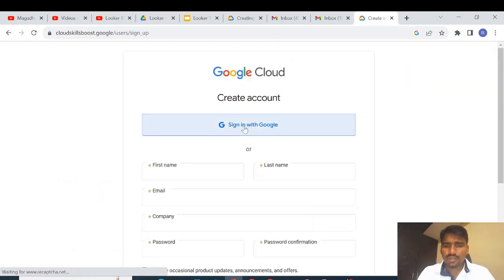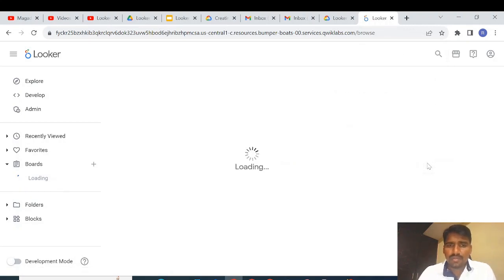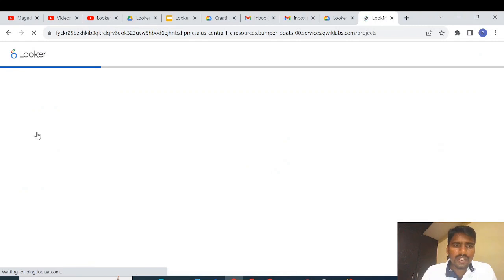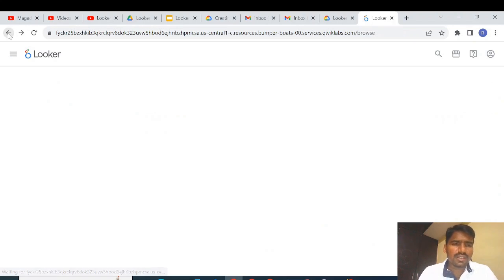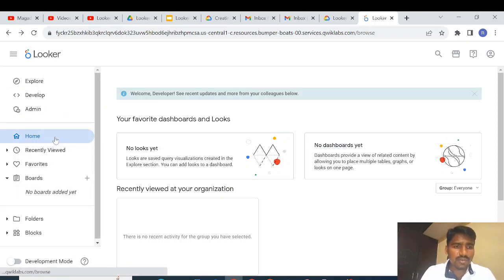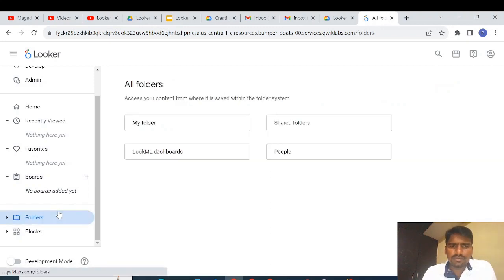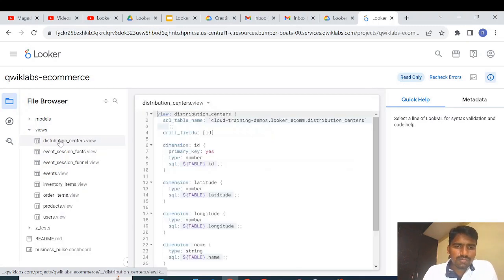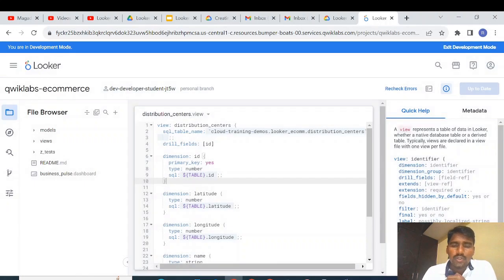Google Looker BI by Raji Prabha - Explore Looker BI Options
This video describes about menu's in Looker BI.